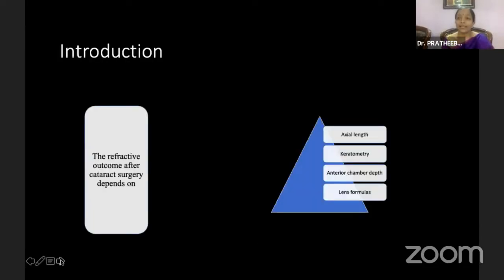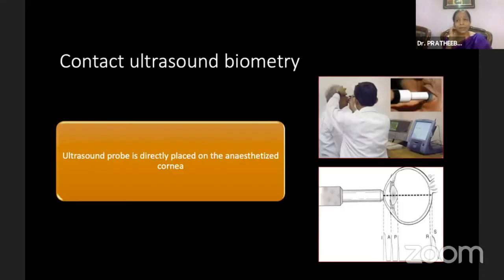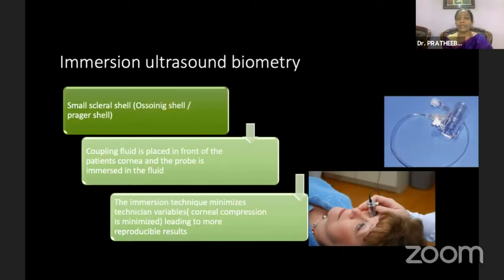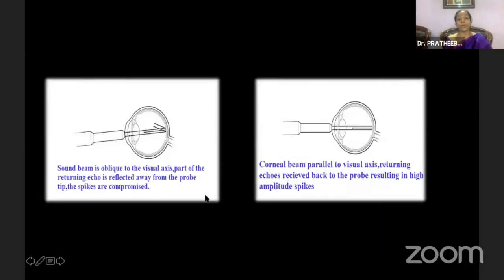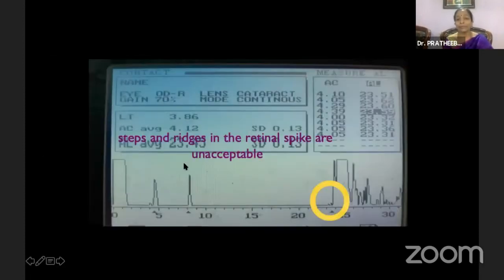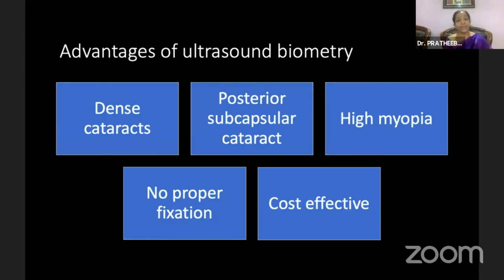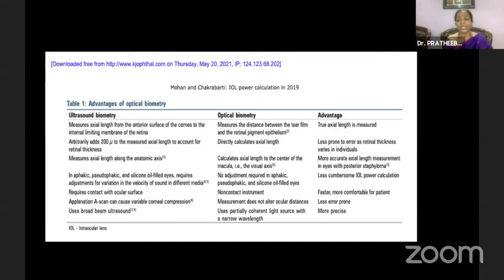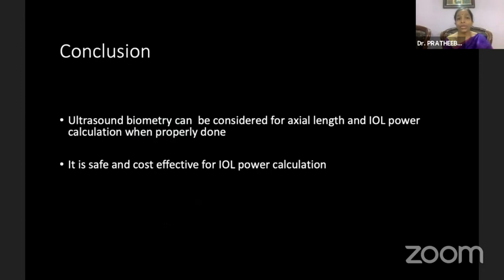AIOC2021- IC469 -Topic - Dr PRATHEEBA DEVI NIVEAN